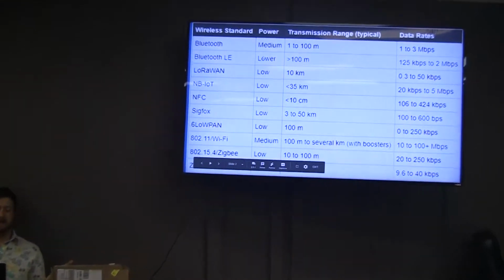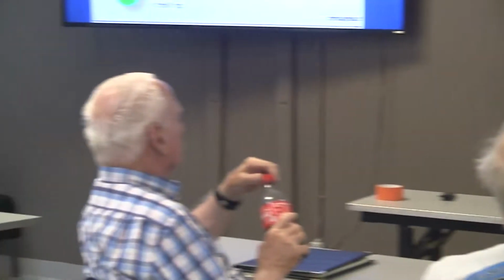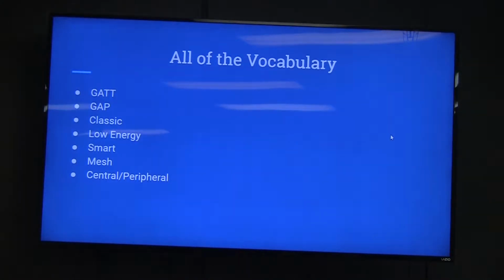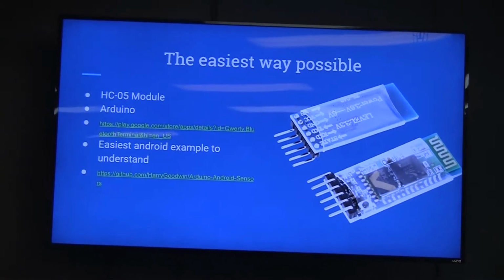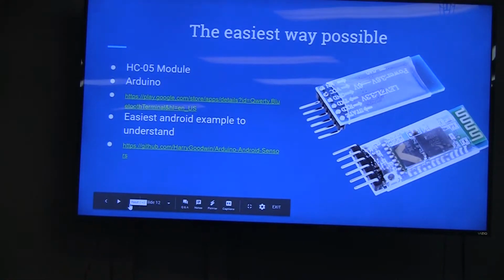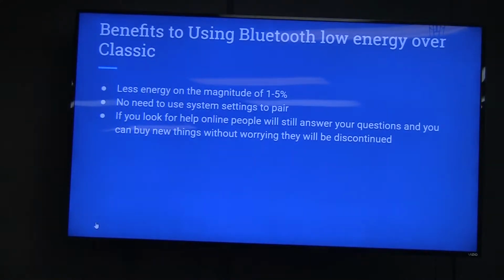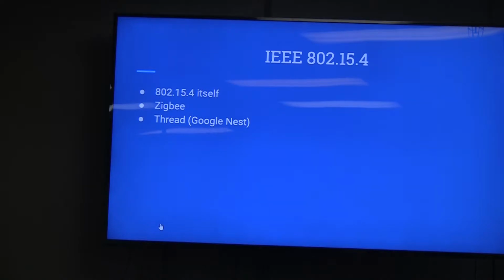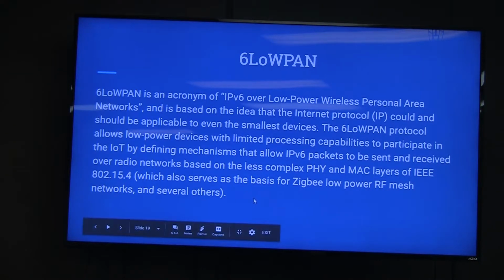Untangling the Mesh: BLE, Zigbee, Wi-Fi, and more...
Brent Grimm presents  “Untangling the Mesh: how to choose between Bluetooth, BLE, Zigbee, Wi-Fi, LoRa, DigiMesh, Z-Wave, …”, He compares and contrasts BLE to other wireless protocols from the point of a hobby roboticist .

This presentation was made at the June 8th, 2019 Dallas Personal Robotics Group monthly meeting.